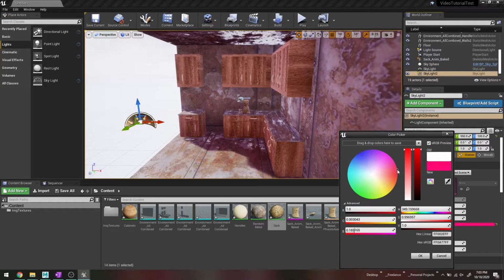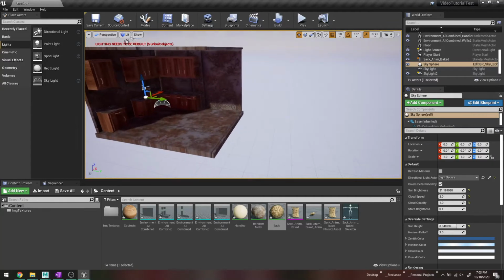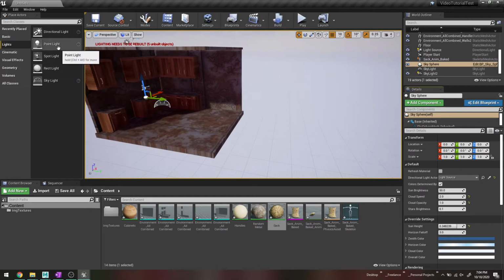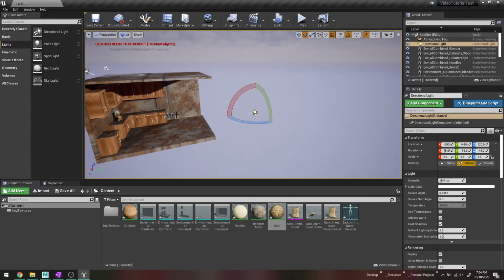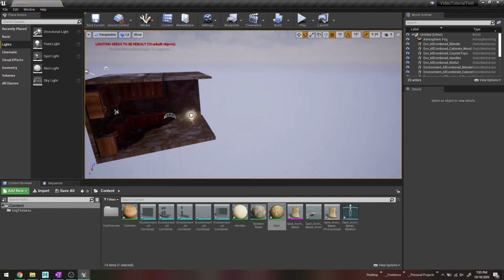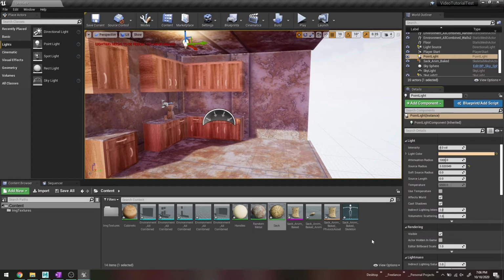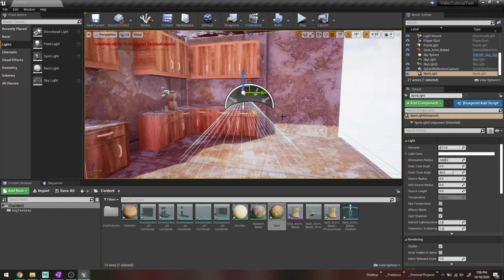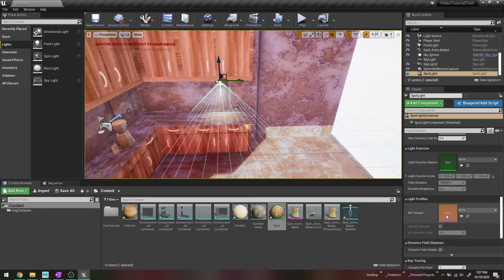Unreal 04 LightingBasics